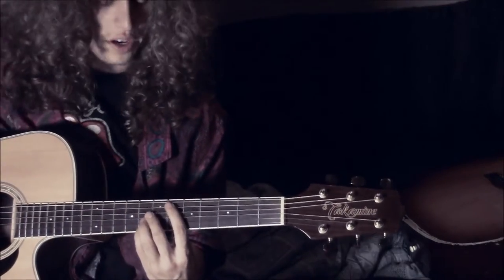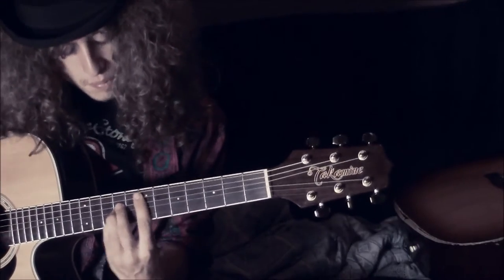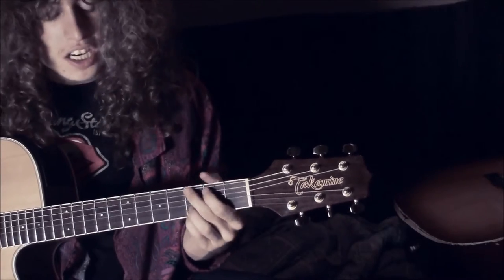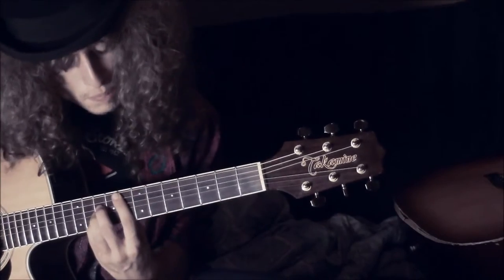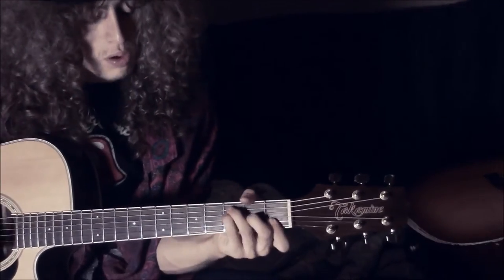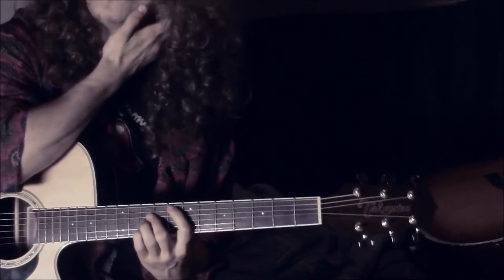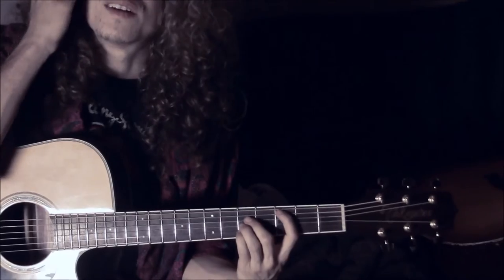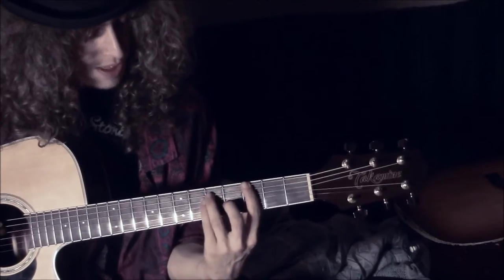How to play "The Wind cries Mary," by Jimi Hendrix (Acoustified!)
ACTUAL SONG LESSON STARTS:
SONG COVER STARTS:

This is a video lesson on how to play "," by.